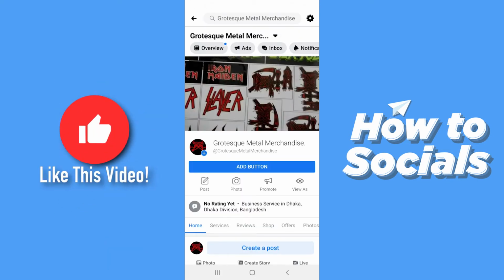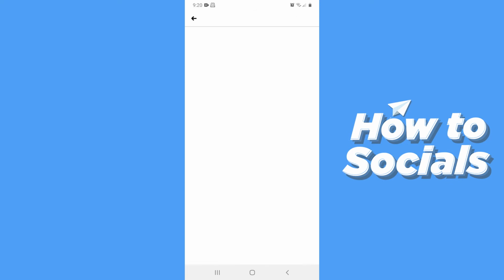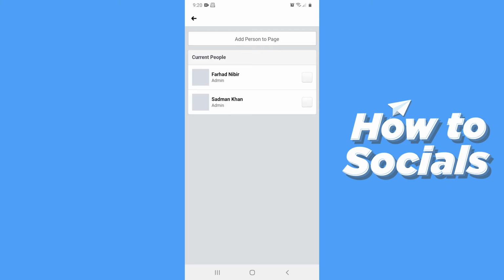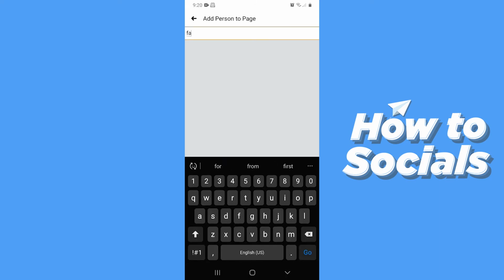How To Add Admin Moderator in Facebook Page (2020)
In this video I show you how to add an admin moderator on a Facebook Page quick. Enjoy!